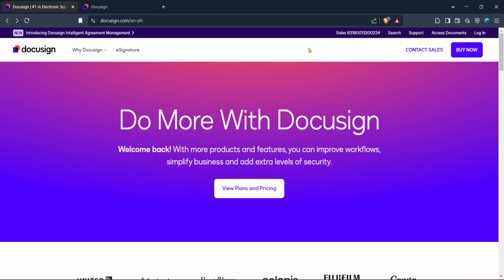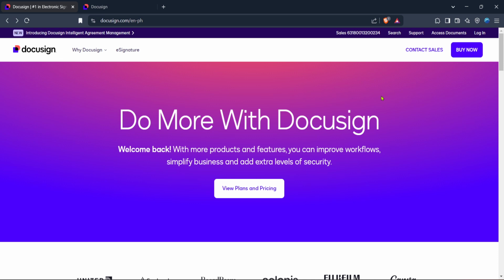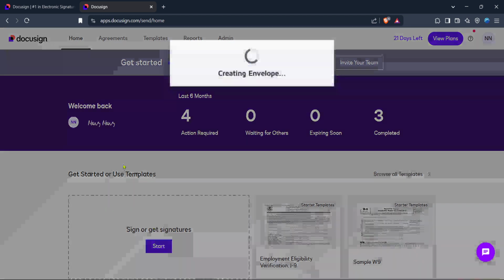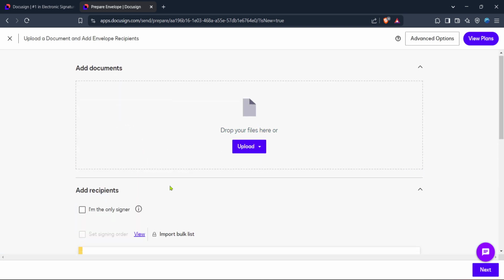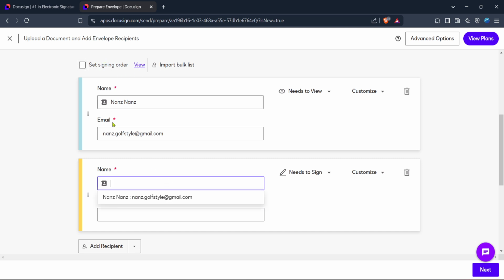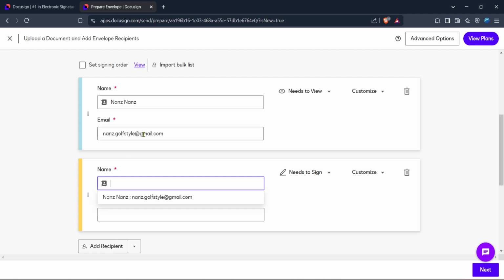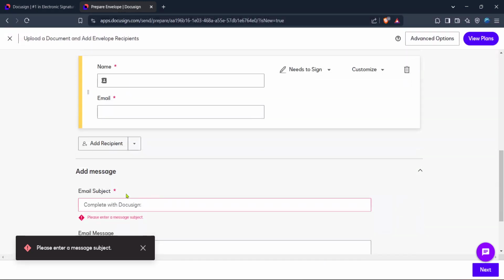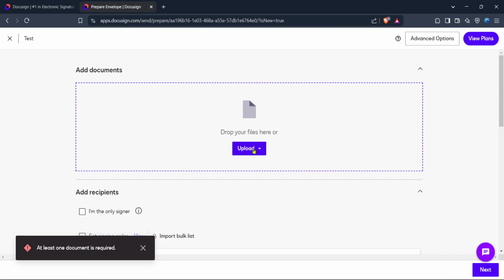How to Get Signatures From Multiple People in Docusign (Full 2025 Guide)